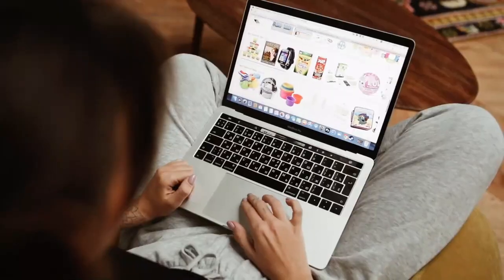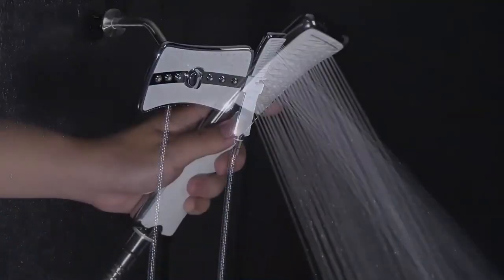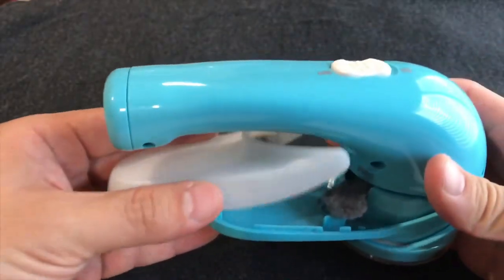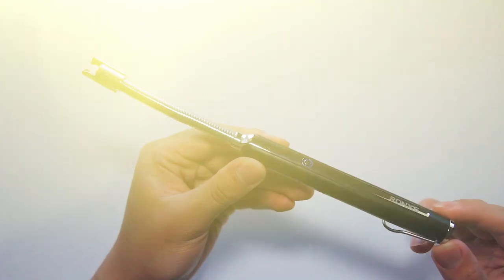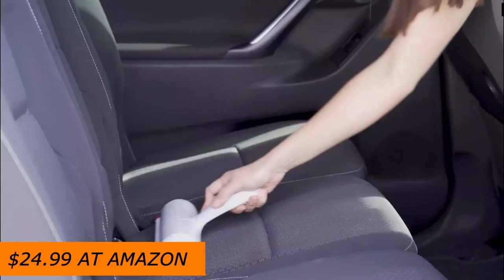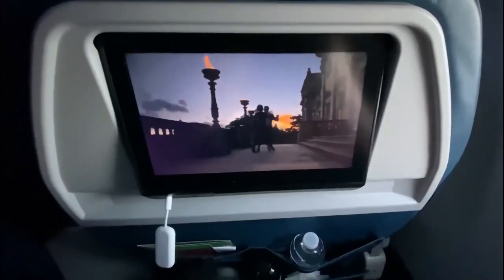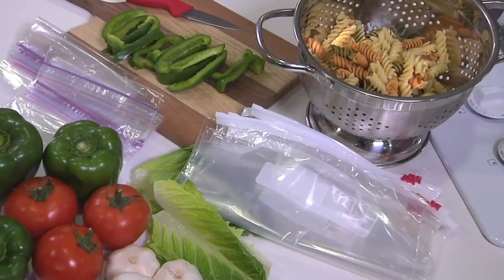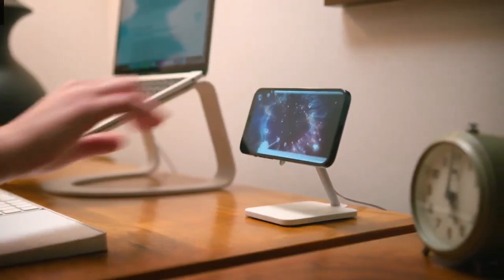10 GADGETS FROM AMAZON THAT YOULL WANT TO BUY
10 GADGETS FROM AMAZON THAT YOULL WANT TO BUY

10. Kitchy Pizza Cutter Wheel
9. Clear Shower XL Rainfall Shower Head
8. Conair Battery Operated Fabric Defuzzer
7. Ronxs Electric Lighter
6. Nado Care Pet Hair Remover
5. Press and Measure Herb Infuser
4. Twelve South AirFly Wireless Transmitter
3. Jokari Original Adjustable Baggy Rack Stand
2. Mini Glitter Vacuum
1. Forté for iOS